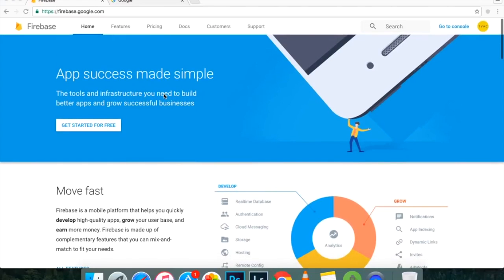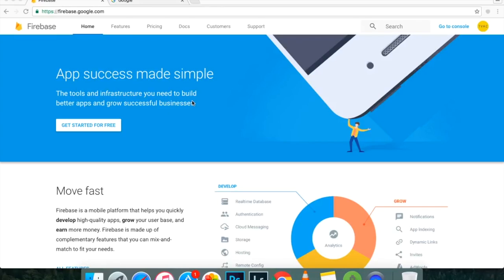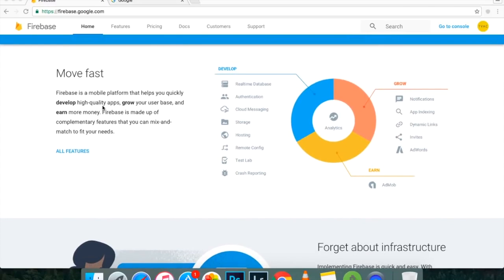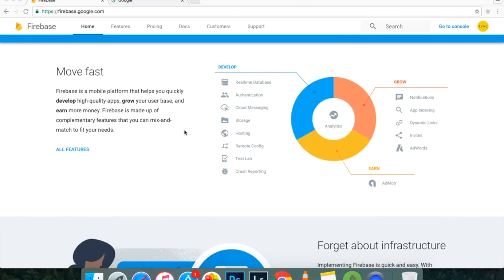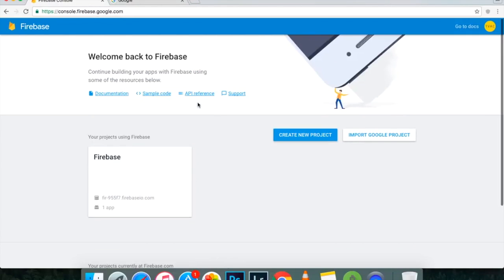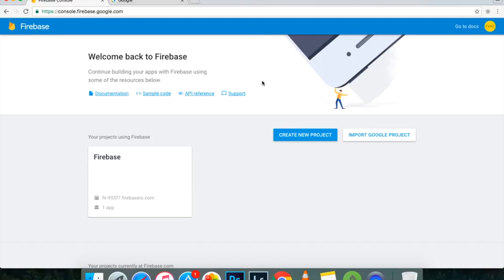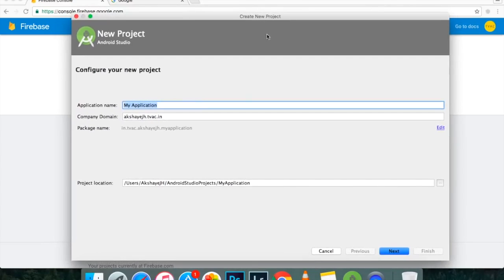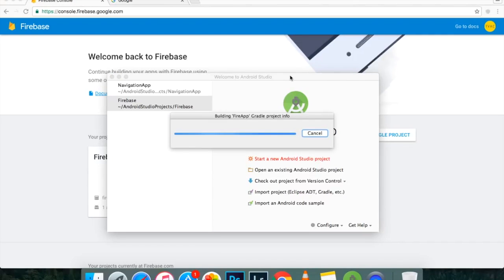Tutorial of Android Studio with Firebase. What is firebase? this is an introduction of Firebase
# DEFGHITUTORIALS
 Android Firebase
Tutorial 1: Introduction Firebase
you guys must be thinking what is exactly a firebase firebase is basically a back-end system and a back-end system is where you store your data for your app or maybe websites and all or there you can store users messages or images whatever you want to store for your app it directly goes inside the back-end system so there are a lot of back back-end systems but this time we're going to study firebase.